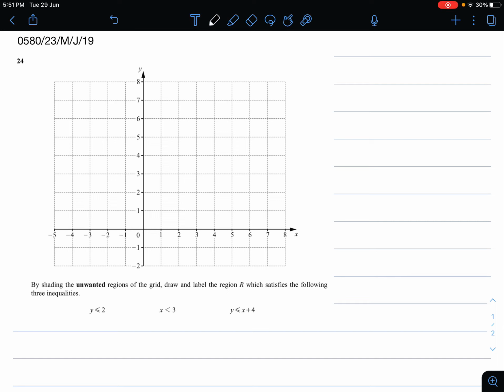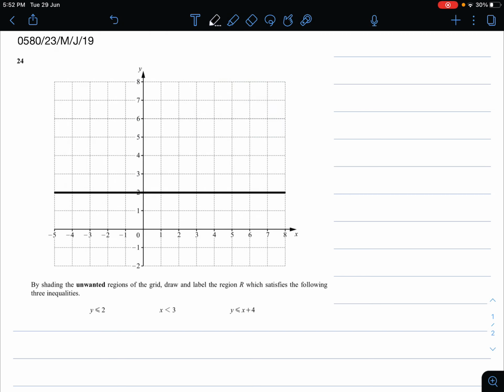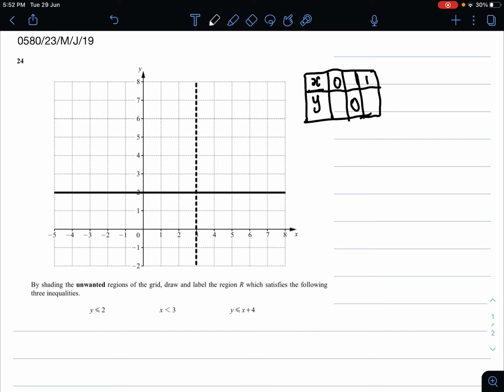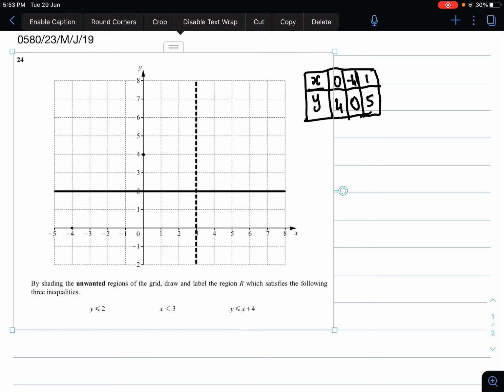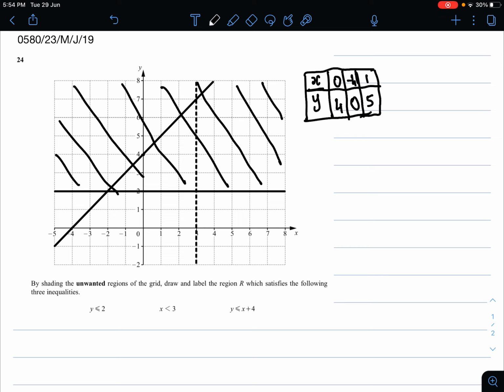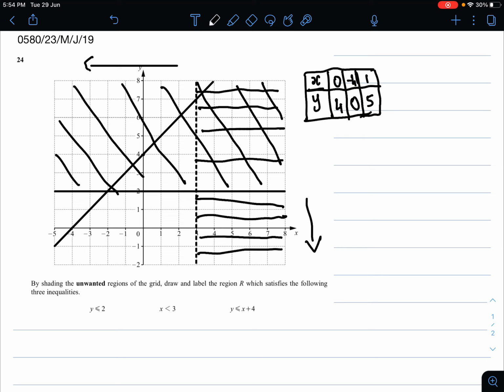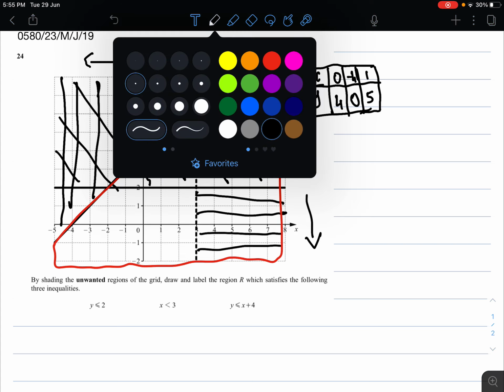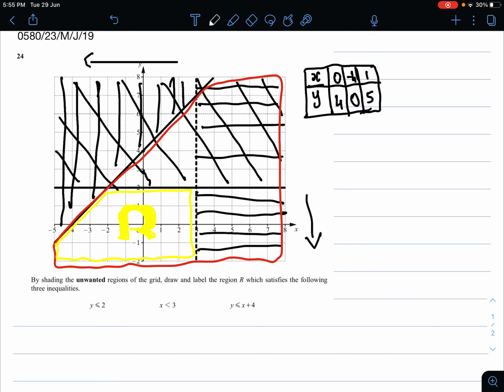IGCSE EXTENDED Mathematics 2019 MAY/JUNE Paper 2 Variant 3 Question 24